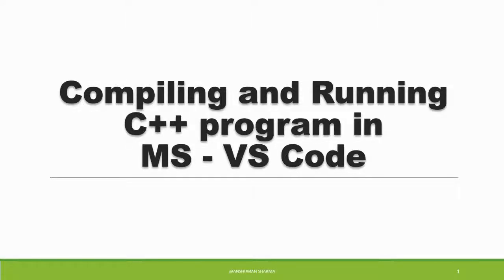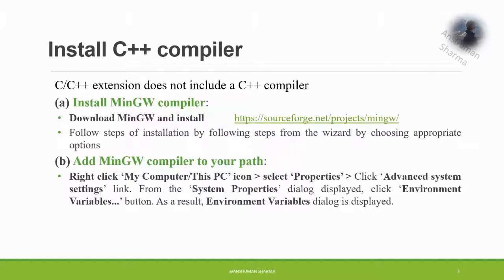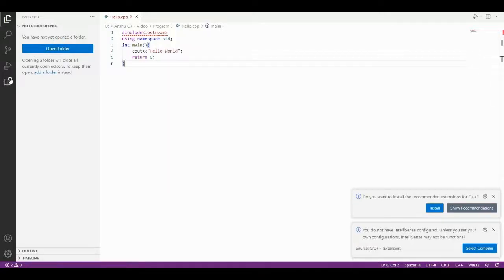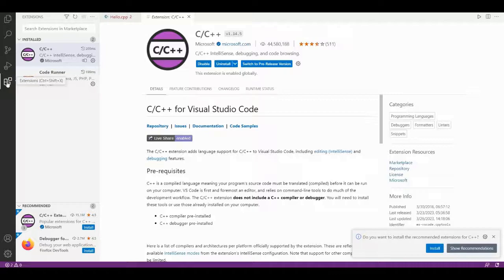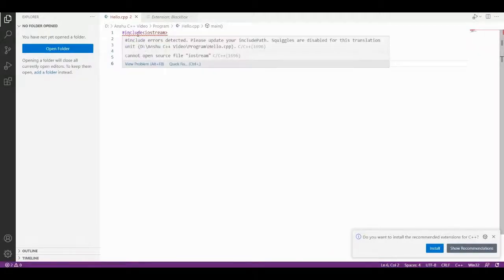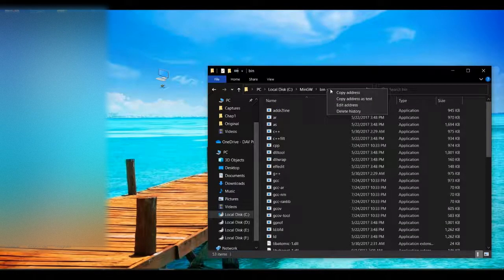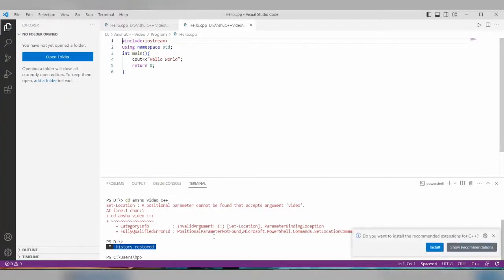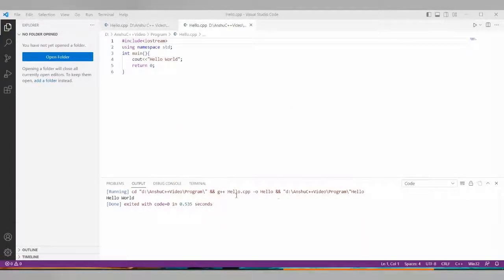Installing VS Code IDE and MInGW C++ compiler for C++11 | Run Code in VS code | PRACTICALLY WOW..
In this video 5 of Chapter 1 of @c2 - Computer Curiosity channel, following is explored,
1. Steps of installation of VS code IDE
2. Installation of MinGW compiler for C++
3. Setting up the path variable for MinGW.
4. Finally, a small "Hello World' message C++ program is typed in VS Code and executed.

0:16  Typing C++ program
1:47 Install compiler
4:23  Installing VS code
5:59  First program
9:44  Installing MinGW
12:16  Setting environmental variables
14:28  Running program